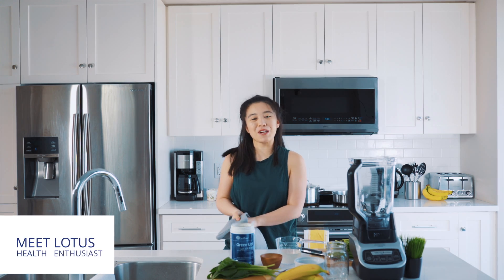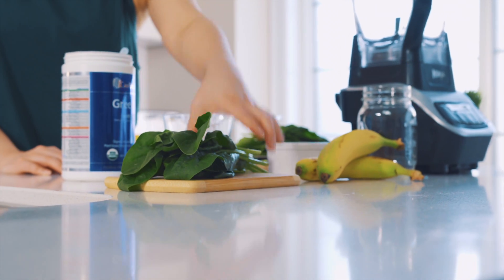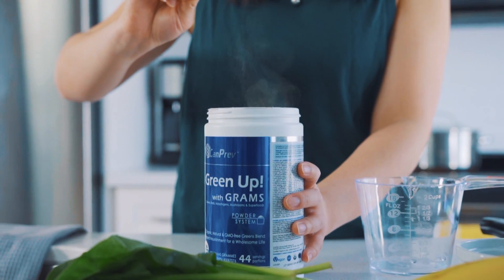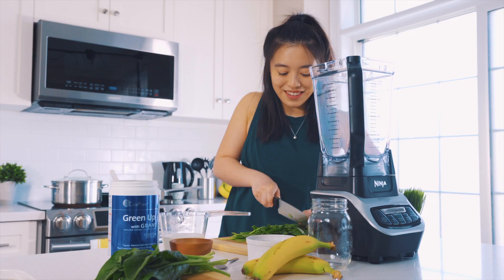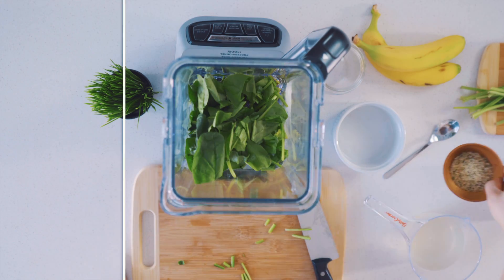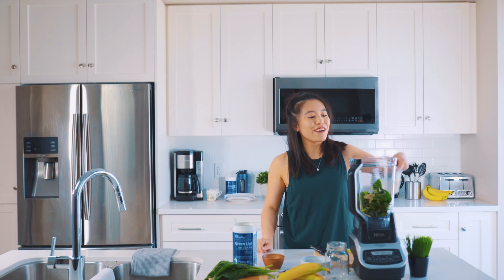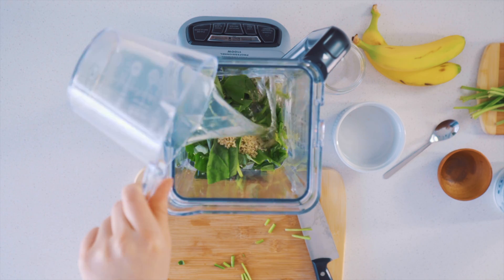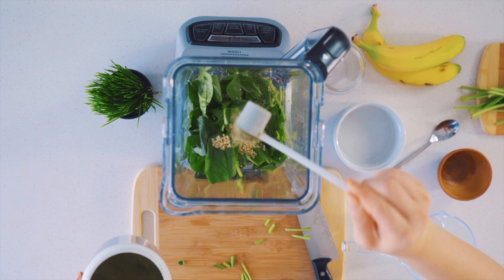Fresh Fix Smoothie | CanPrev Powder System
Stress less and think happy thoughts with this meadow-fresh fix. Powered by the goodness of GRAMS, Green Up! contains a combination of 39 wholesome, certified organic greens, red fruits, adaptogens, mushrooms and superfoods. 100% plant-based, 100% delicious.

Ingredients:
1 whole banana
1 handful of spinach
1 tablespoon of hemp seeds
1 scoop of GreenUp! with GRAMS
500ml of coconut water

View more recipes at powdersystem.ca